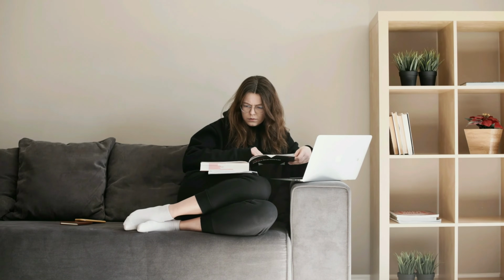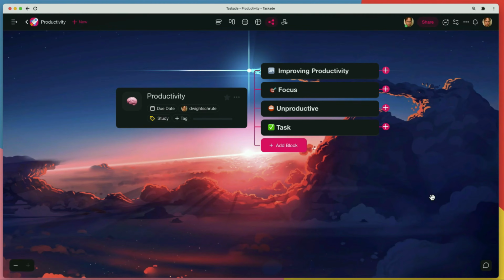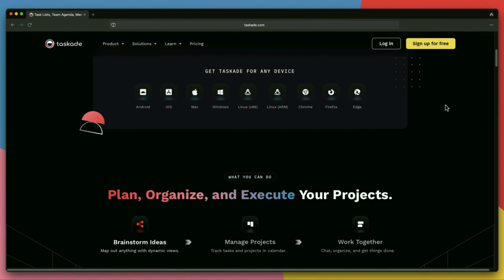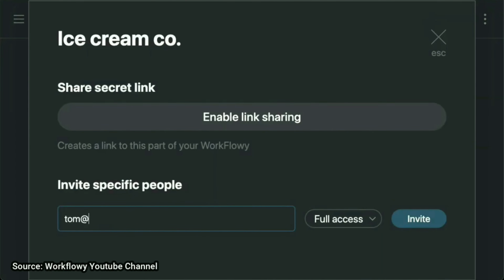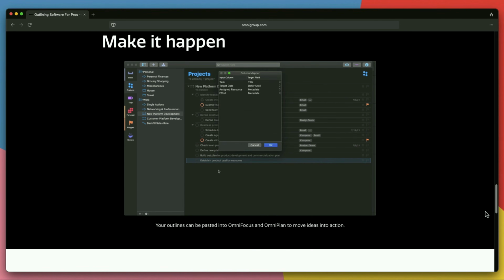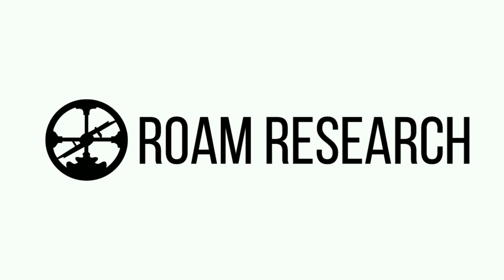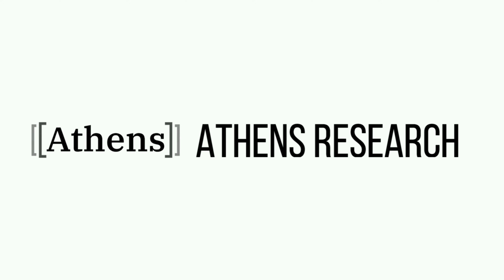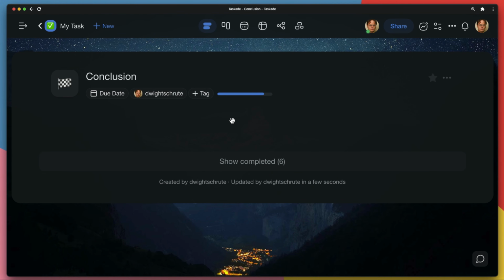What is the Best Outliner App in 2022 to Organize Your Task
Are you looking to use an outliner for the first time? In today’s video, we set out to find the best outliner software for 2022 to help you plan, organize, and get things done, one indent at a time.
We'll review 10 different outliner apps:

1- Taskade
2- Workflowy
3- Scrivener
4- OmniOutliner
5- Dynalist
6- Checkvist
7- Roam Research
8- Obsidian
9- Notion
10- Athens Research

Outliner software boosts creativity by allowing you to build an infinite number of outline levels. Advanced outlines have features like drag-and-drop editing, folding/unfolding, keyboard shortcuts, and real-time collaboration that allow you to create even the most complex outlines with no problems.

Key benefits of outlining software include:

⚡️ Unlimited space for complex outlines
⚡️ Quick indent/outdent to create hierarchies
⚡️ Folding/unfolding outline levels
⚡️ Intuitive navigation with keyboard shortcuts
⚡️ Real-time sync and backup in the cloud
⚡️ Drag-and-drop workflows
⚡️ The ability to outline collaboratively
⚡️ Undo/redo to quickly revert changes
⚡️ Customizable visuals and color-coding
⚡️ Deep linking and multimedia elements
⚡️ Powerful search and tagging features
⚡️ And more…

✨ Taskade is the right tool for you to work as a team.

We have amazing features:

➤ 6 different ways to view your tasks
➤ Advanced features for teams
➤ You can attach files to tasks
➤ Can make comments
➤ You can set a deadline
➤ Roadmap visualization
➤ Group calls

What is Taskade?

Share your to-do lists, mind maps, and online projects for free with your teammates, and collaborate together in real-time, across any device. On your team workspace, communicate using our free and unlimited chat and video conferencing on every single project.

○ Remote teams
○ Freelancers
○ Small business owners
○ Virtual assistants
○ Bloggers/Vloggers
○ Podcasters
○ Agencies
○ And more

Intro: 0:00
What is an outliner 0:47
Outlining to improve productivity 1:12
Outlining Pros: 1:47
Best outliner Apps: 2:05
Taskade 2:25